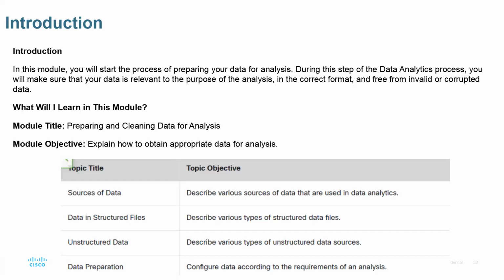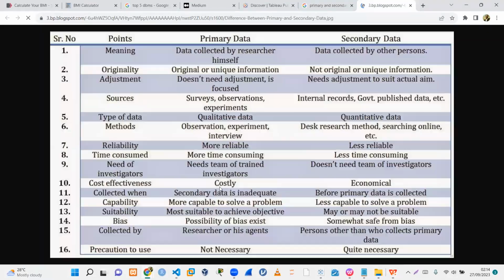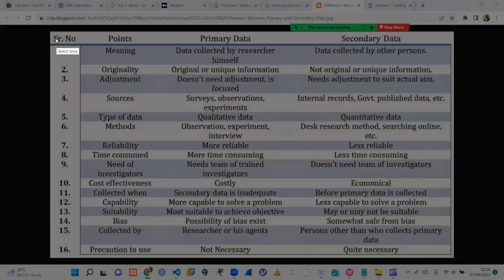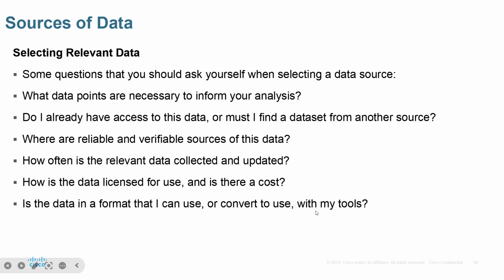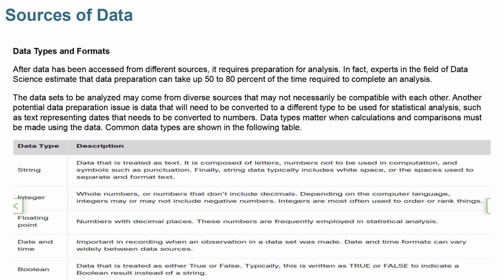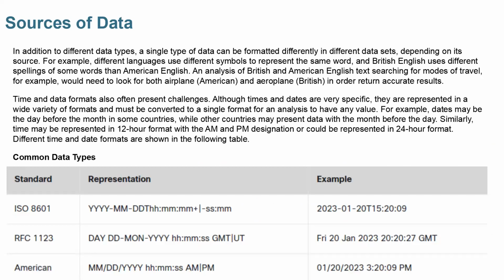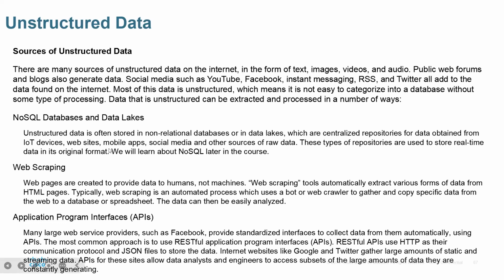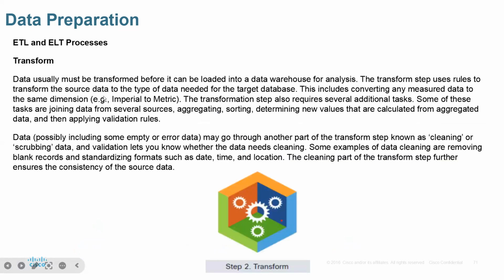Module 3: Preparing and Cleaning Data for Analysis( Data Analytics- Excel, SQL, Tableau)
Master the core foundations of data cleaning, data preparation, and data pipelines for real-world analytics and technical certifications like CompTIA Data+ (DA0-002). This comprehensive tutorial breaks down the essential processes every data analyst, business intelligence specialist, and cloud practitioner must master before running models or building dashboards.

In this session, we cover end-to-end data acquisition and transformation: identifying primary vs. secondary data sources, working with structured data formats (spreadsheets, SQL tables, relational databases), handling complex unstructured data (web logs, APIs, scraping, raw text), and architecting modern ETL vs. ELT preparation pipelines across cloud platforms like AWS, Azure, and Google Cloud BigQuery. You will also learn practical standardization rules for dealing with missing fields, unit conversions, decimal rounding, and data normalization.

📥 Download the Complete CompTIA Data+ & Data Analytics Exam Prep Bundle ($27.50)

🎯 Pivoting into Data Analytics or Tech? Book a 1-on-1 CV Audit & 30-Min Strategy Call ($20)

🚀 Apply for the Hands-On Weekend Live Lab Cohort (Live Projects & Mentorship):

Key Topics Covered:

Data Preparation & Cleaning Best Practices

Primary vs. Secondary Sources of Data (data.gov, Kaggle, APIs)

Structured Data Files: Relational Tables, CSVs & Databases

Unstructured Data Formats: Logs, Web Scraping & Multi-media

Modern Data Pipelines: ETL (Extract, Transform, Load) vs. ELT

Data Cleansing Rules: Normalization, Type Casting & Handling Missing Values

CompTIA Data+ (DA0-002) Domain Alignment & Interview Concepts

0:00 Introduction to data analysis
1:08 Data preparation essentials
5:46 Data sources and types
12:39 Selecting and evaluating data
16:01 Static vs. streaming data
17:06 Data types and logic
22:02 Structured vs. unstructured
26:49 The ETL process